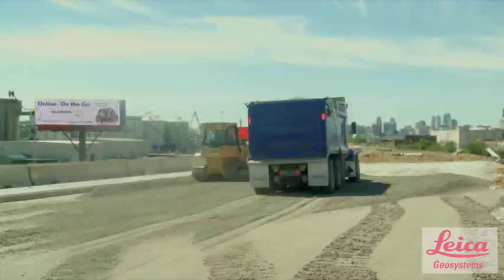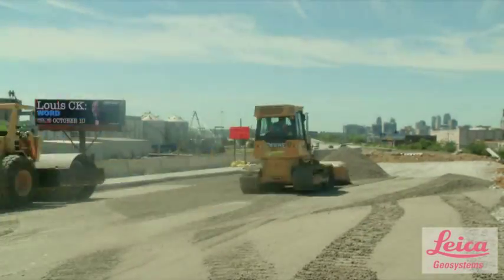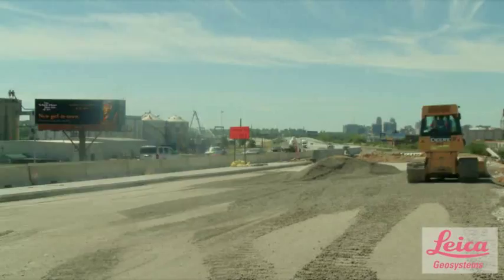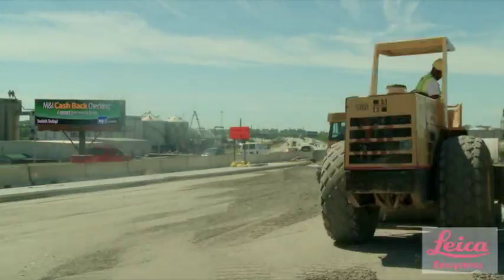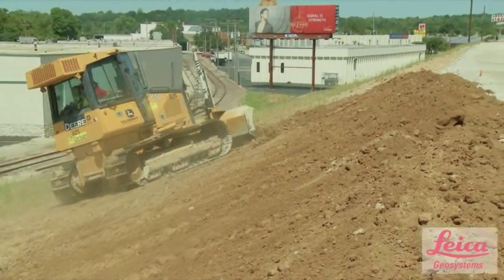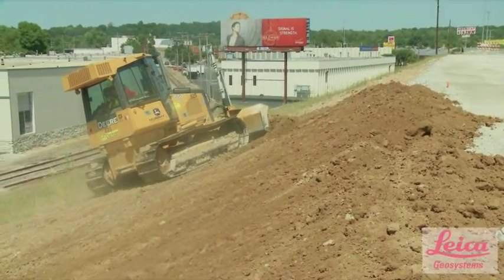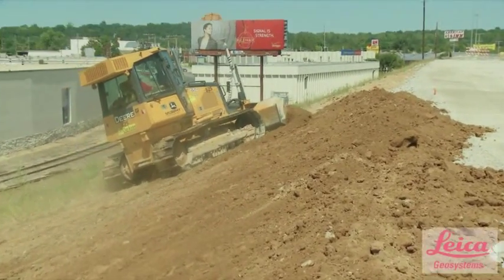Leica Geosystems Machine Control SP Technology - Testimonial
"You are able to make sure the material goes where it needs to go the first time, take it away where it has to be cut from, and you are not double-handling material."
Rick Parrot, Grading Superintendent, Clarkson Construction (KS)